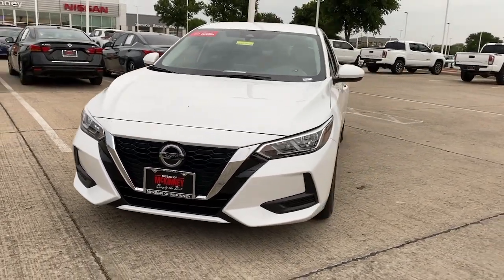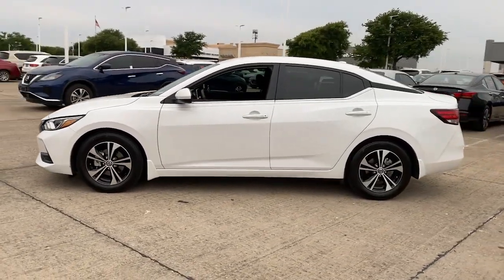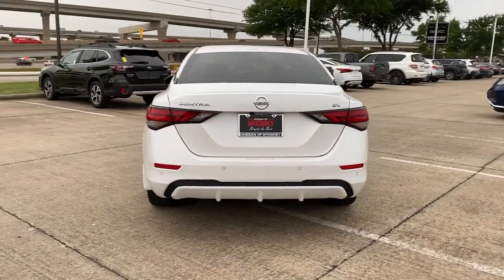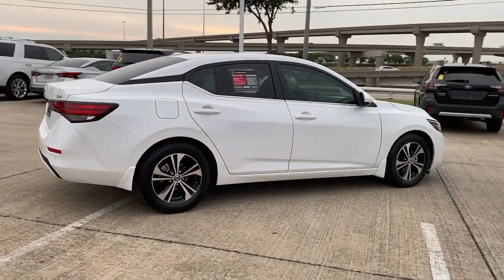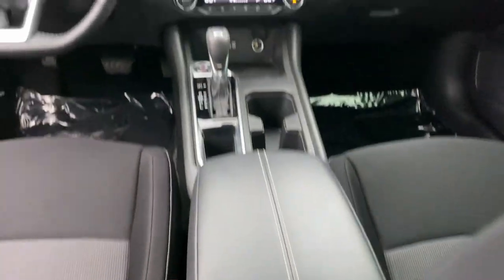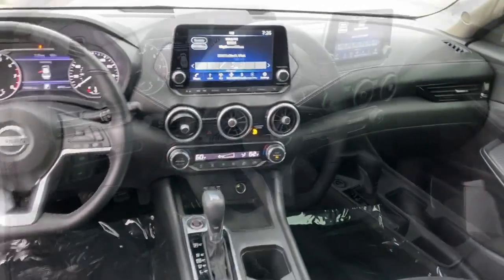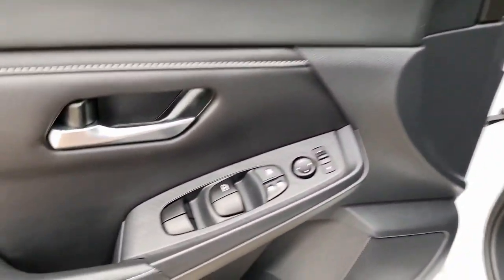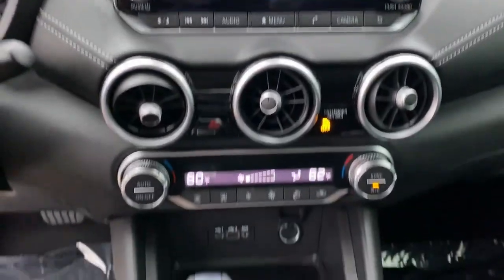2021 Nissan Sentra Mckinney, Frisco, Plano, Dallas, Fort Worth, TX MY278052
Aspen White Tricoat Used 2021 Nissan Sentra SV available in McKinney, Texas at Nissan of McKinney. Servicing the Frisco, Plano, Dallas, Fort Worth, TX area.

CARFAX One-Owner. Clean CARFAX. Certified.brbrAspen White Tricoat 2021 Nissan Sentra SV Odometer is 28734 miles below market average! 29/39 City/Highway MPGbrbr++Apple CarPlay and/or Android Auto++, Back-Up Camera, Rear Parking Sensors, Bluetooth for Phone, Alloy / Aluminum Wheels, Blind Spot Warning, Front dual zone A/C, Remote keyless entry.brbrAwards:br  * JD Power Automotive Performance, Execution and Layout (APEAL) Study Serving McKinney, Dallas, Fort Worth, Richardson, Frisco, Plano and DFW area! Great selection of Nissan cars, trucks, SUV and Van models for sale. Pre Owned cars, trucks, SUV, Van, Mini Van, available at Nissan of McKinney. Shipping available for customers outside the DFW Metroplex. Call today!